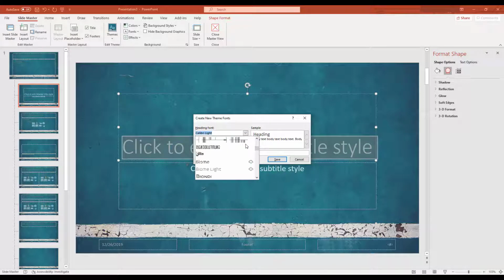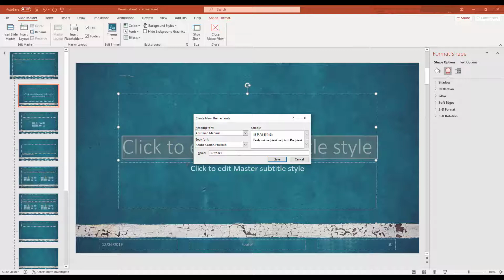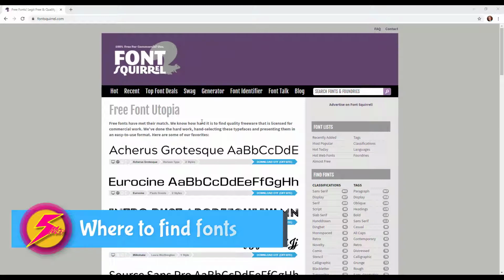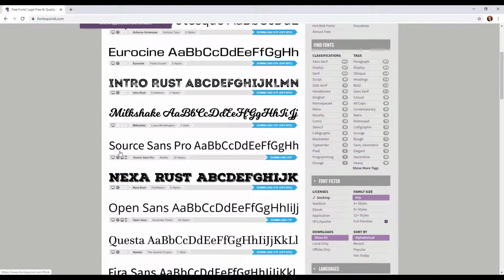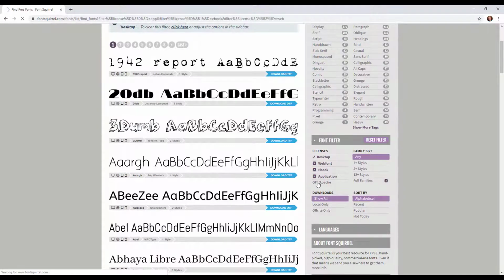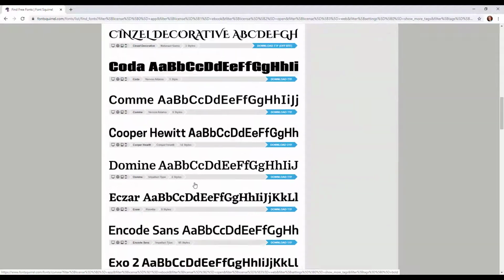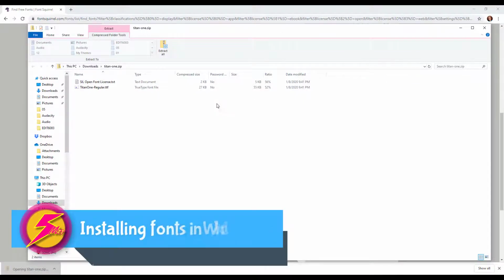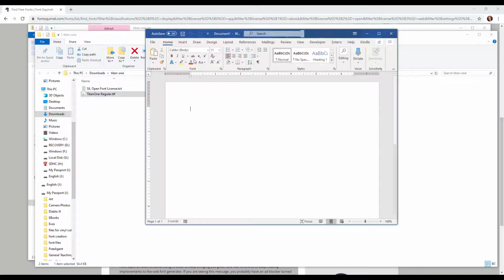Creating a Theme: Step 3 Fonts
2:49 minute video about creating choosing fonts for themes in PowerPoint, how to install on Windows, and where to find some fonts.
For the busy teacher without time to watch long tutorials.